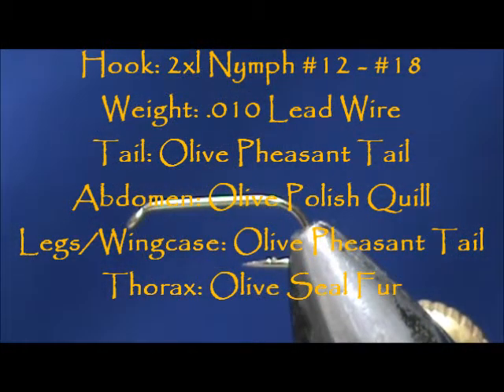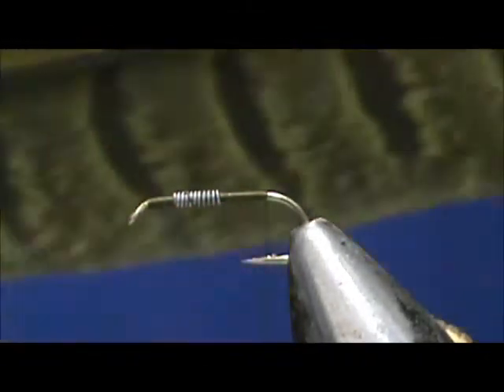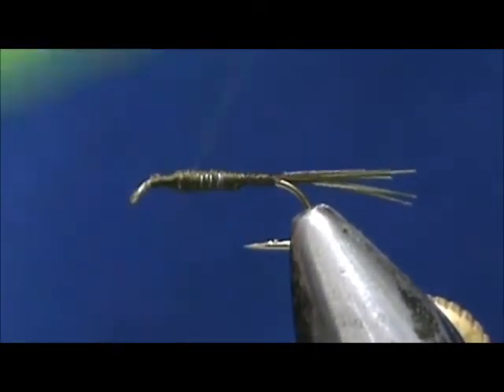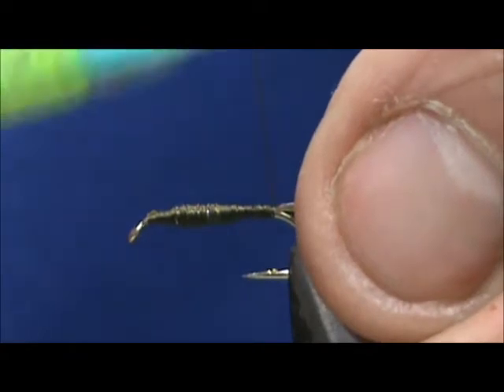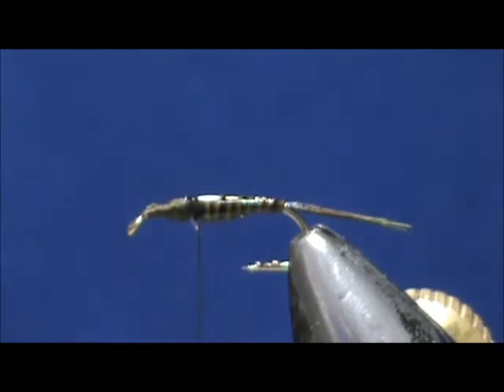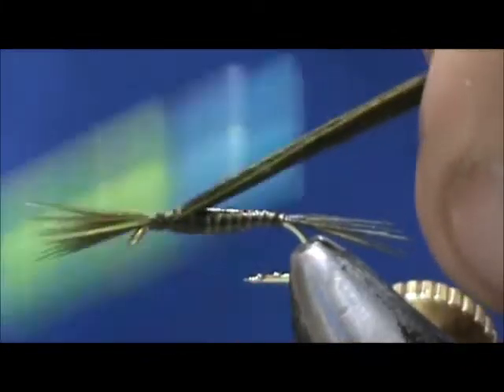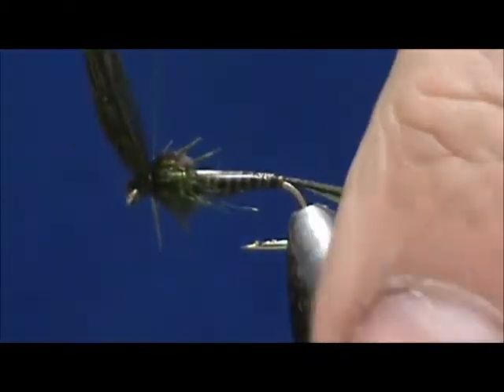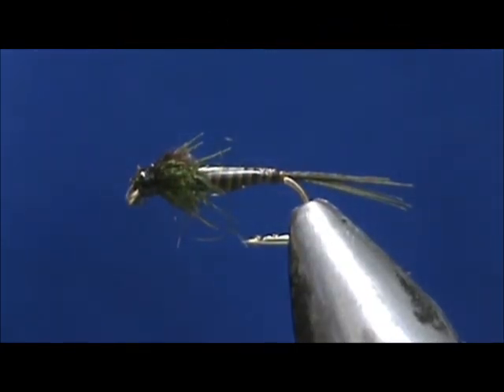Fly Tying a Deer Creek Olive Nymph with Jim Misiura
Hook: 2xl Nymph #12 - #18
Weight: .010 Lead Wire
Thread: Dark Olive
Tail: Olive Pheasant Tail
Abdomen: Olive Polish Quills
Legs/Wingcase: Olive Pheasant Tail
Thorax: Olive Northern Light Seal Fur